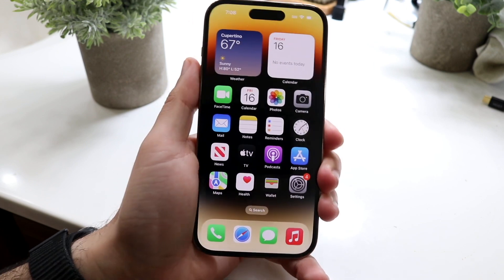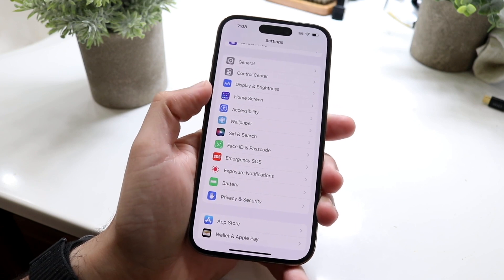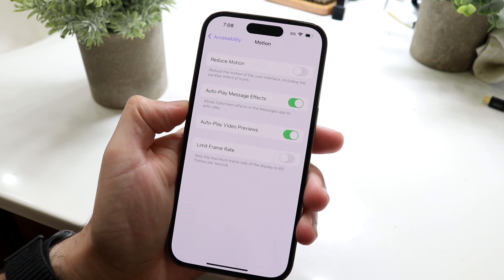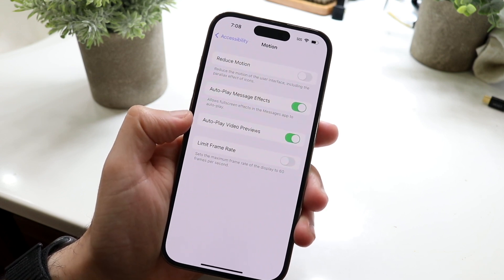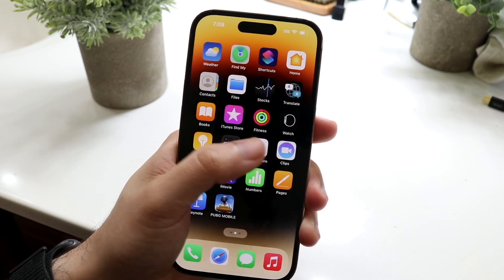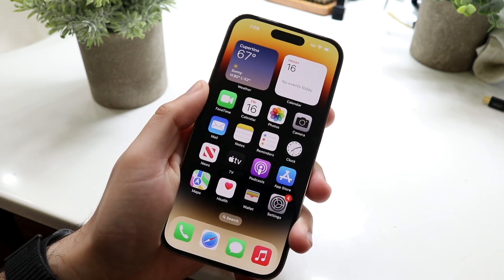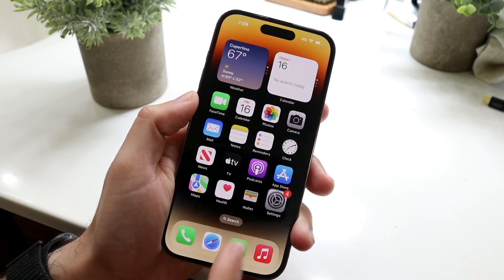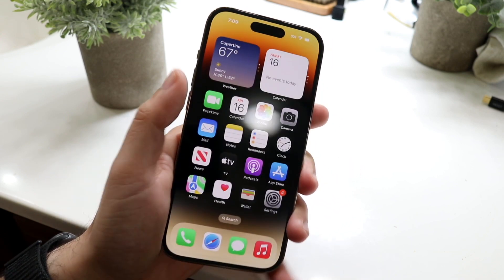How To Turn On/Off Promotion (120hz) On iPhone 14 Pro!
Here is exactly How To Turn On/Off Promotion (120hz) On iPhone 14 Pro!